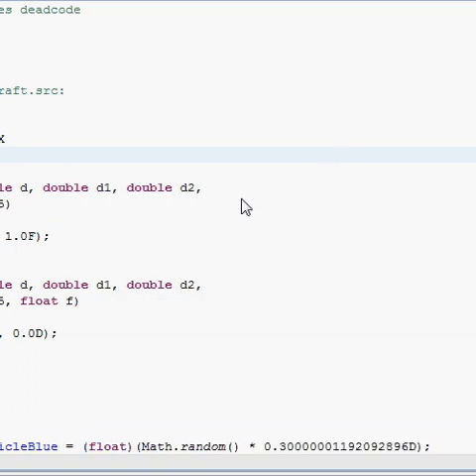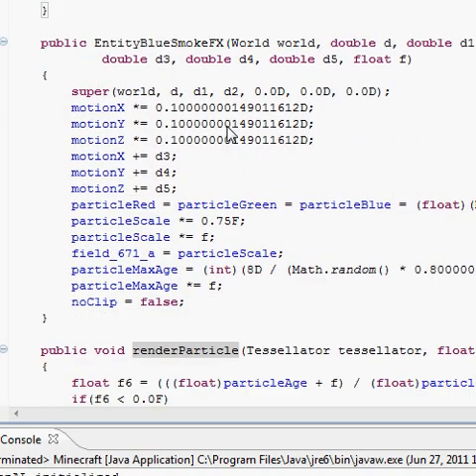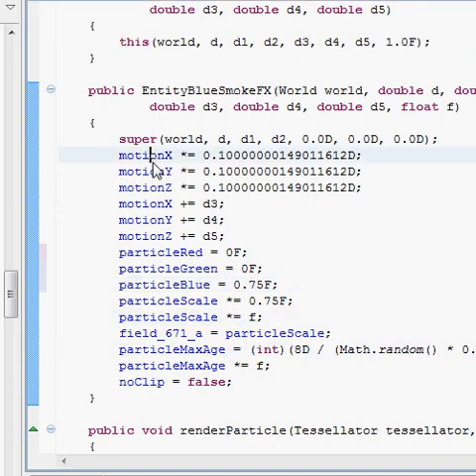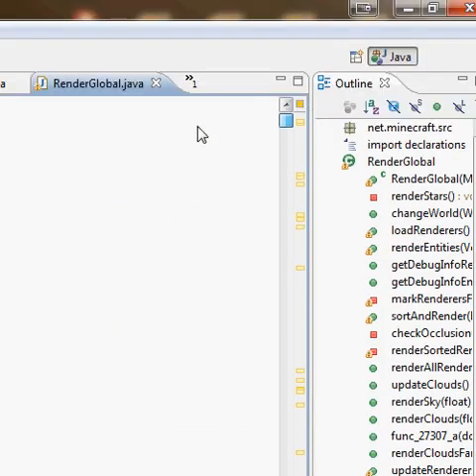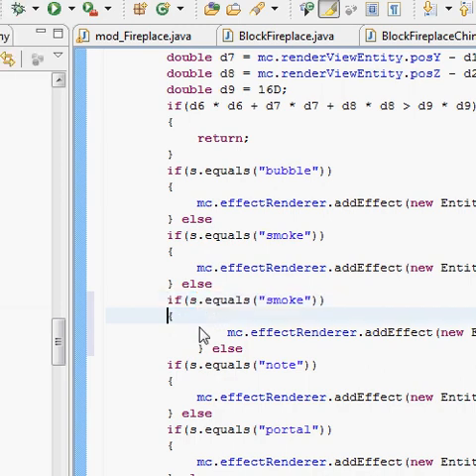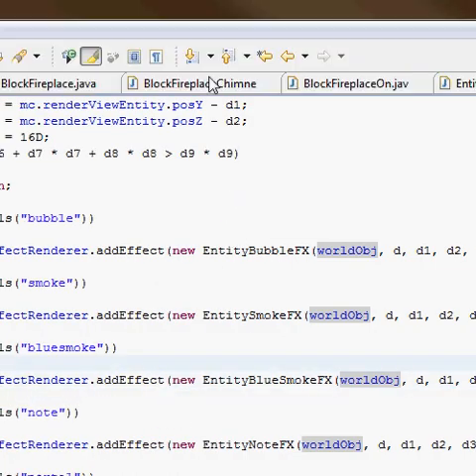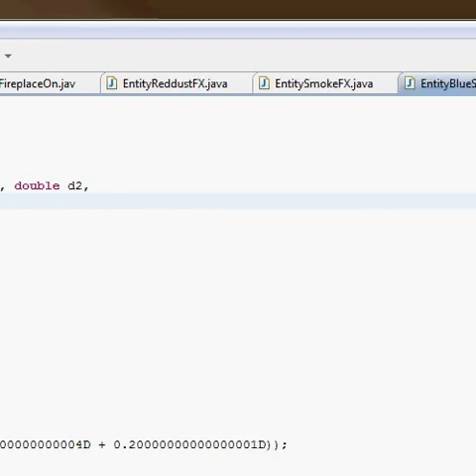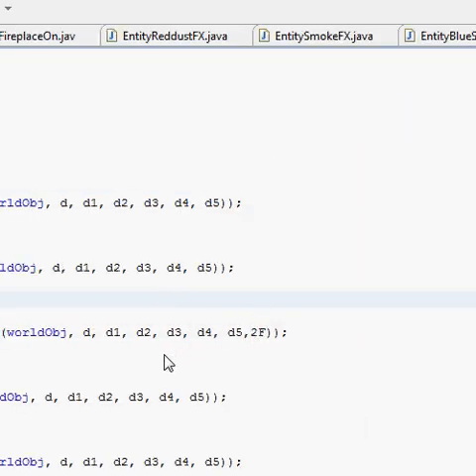Minecraft Modding: Adding a new particle FX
I teach you how to make a very basic particle and call it using world.spawnParticle